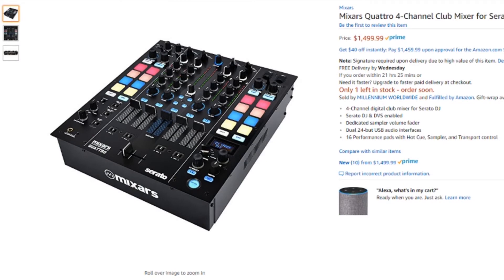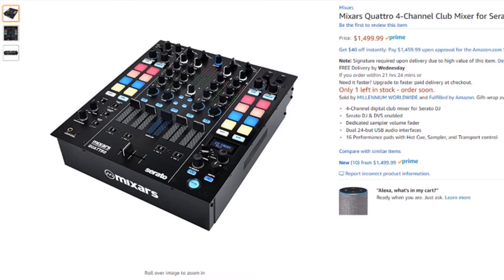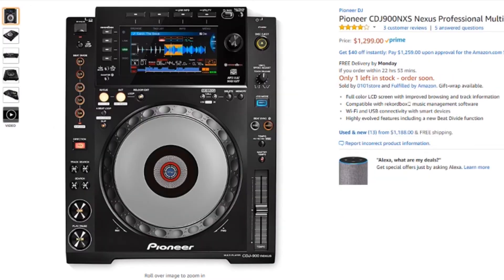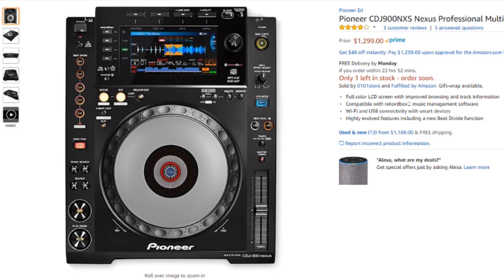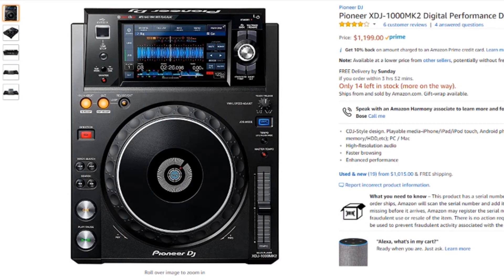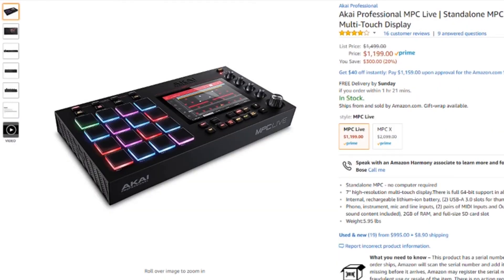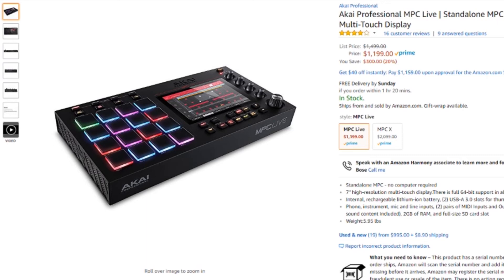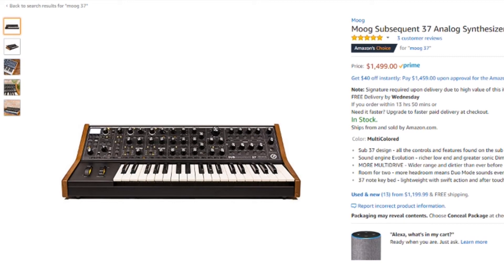DJ Deals -Top Items Under $1500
Check out these 5 great items for DJs and producers under $1500:

- Mixars Quattro
- Pioneer CDJ900NXS
- Pioneer XDJ1000 MK2
- Akai Pro MPC Live
- Moog Subsequent 37